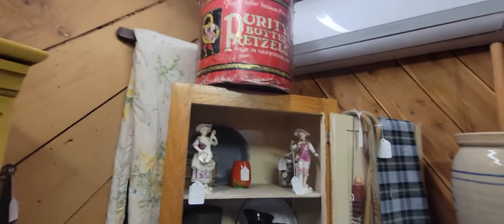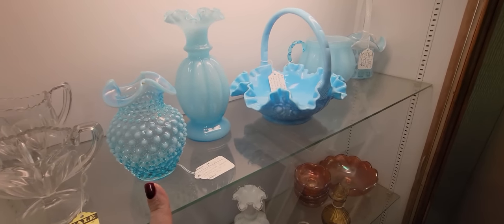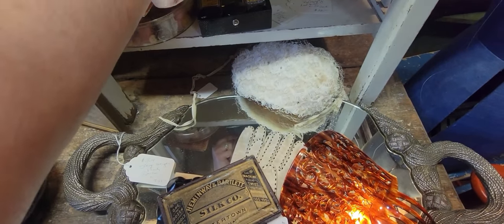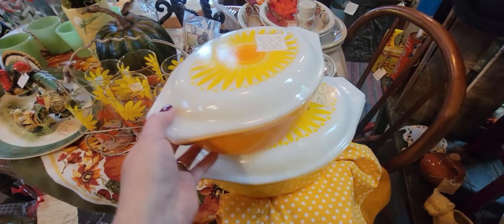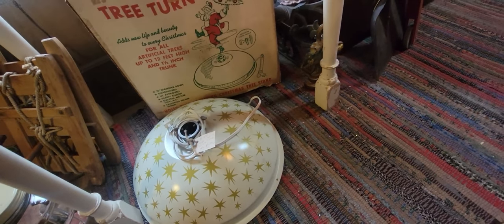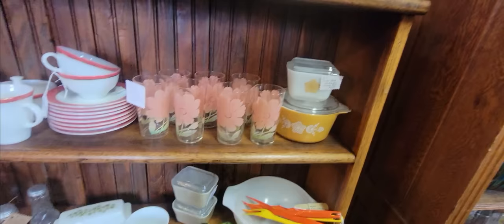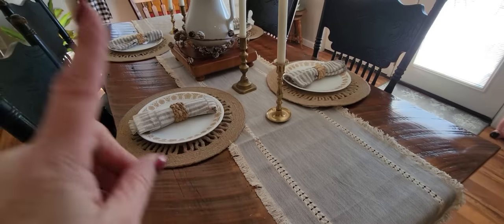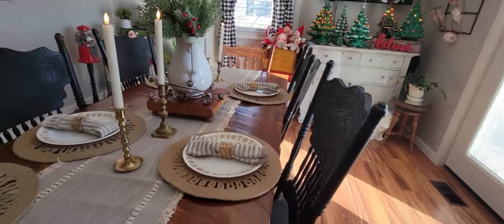Vintage Christmas Hunting: Shop With Me to Get Tips & Ideas For Your Holiday Decor!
In this video, I'm giving you tips on how to shop for your vintage Christmas décor! From choosing the right vintage to shopping for antiques at the mall let's look for holdiay decor to use in displays and/or for resale.

If you're looking to shop for antique Christmas presents, or just want to learn some tips for decorating your vintage home for the holiday season, then shop with me! I'll show you all the tricks to finding the perfect vintage items and saving money while doing so.

Make sure you're subscibed to my LIVE SALE channel (link is below)

USE THIS CODE TO SAVE 20%: Misty20

📬 Cards/Friend Mail
Misty Pate